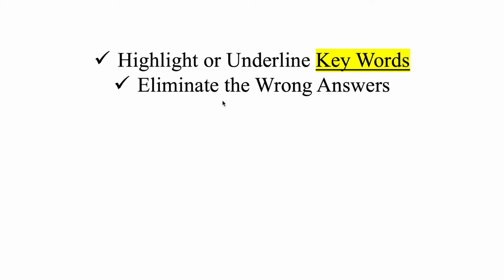MBLEx Review: Question of the Week #5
This is the review question of the week...

A client presents with symptoms of extreme pain and soreness in their neck and complains of a severe headache. After the initial consultation you learned that the client was in a minor motor vehicle accident (MVA) yesterday. What is the next logical step that the therapist should take?

A) Work within the capacity of the client's pain tolerance by providing a relaxing and soothing massage to help with pain.

B) Apply a hot pack directly to the neck and shoulders to help alleviate pain and soreness.

C) Refer the client to their primary care physician (PCP) for an accurate diagnosis and postpone the massage.

D) Apply deep tissue techniques around the areas that trouble the client the most.

Make sure you know this information before going into the MBLEx.

I would encourage you to make you highlight OR underline KEY WORDS!
And then eliminating the answers that you know are wrong, leaving you with a better chance of picking the correct answer.

You can find my email in the about me section of this YT channel.

Well-Known Reyes